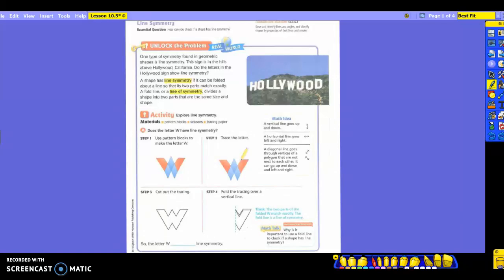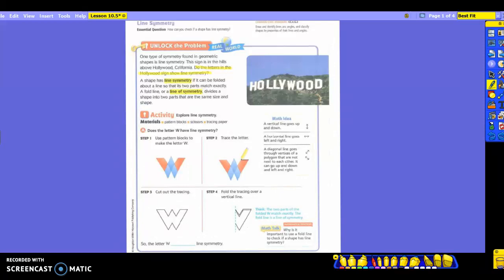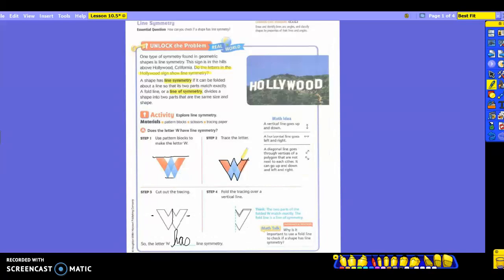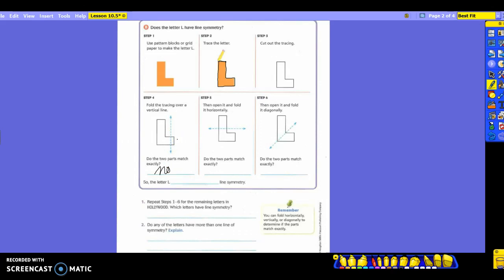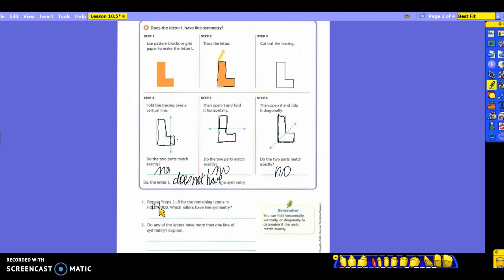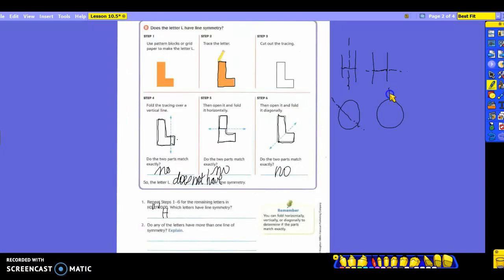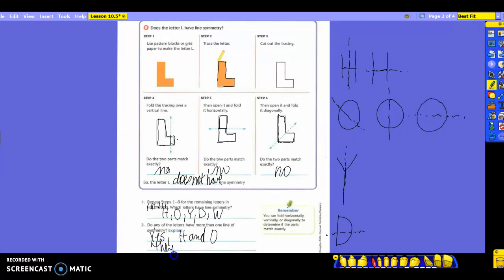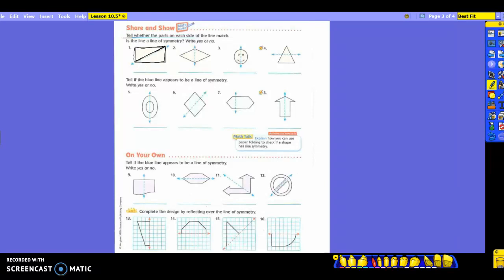4th Grade Math Lesson 10.5